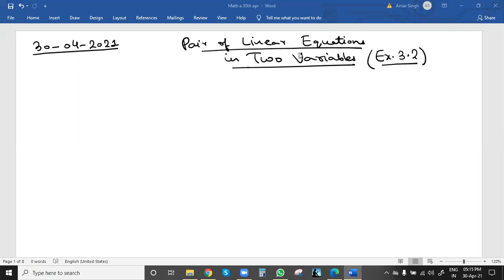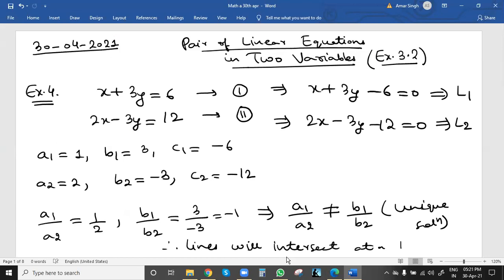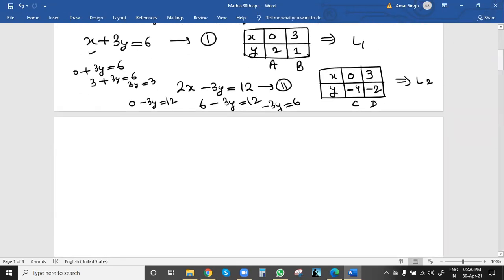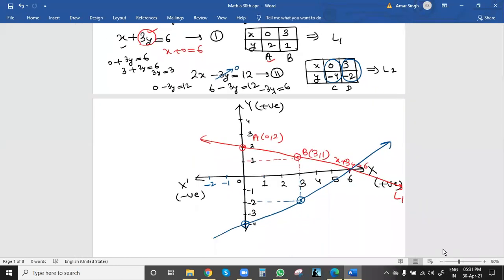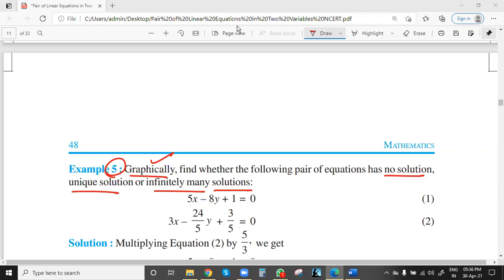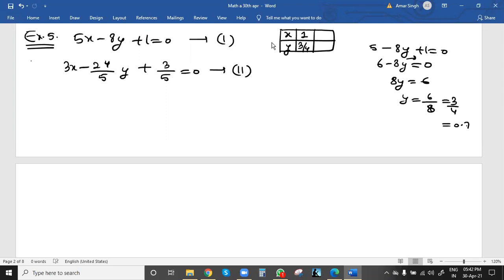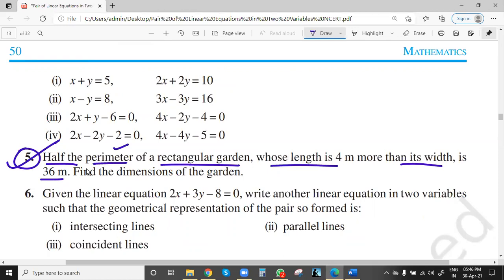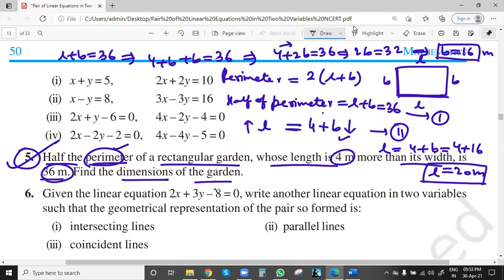CBSE Class 10 A, Pair of Linear Equations in two Variables I Ex. 3.2 of 30 04 2021